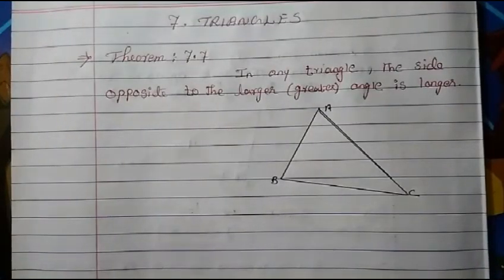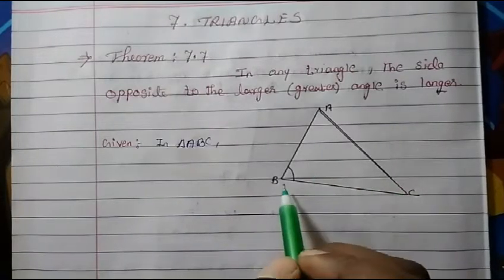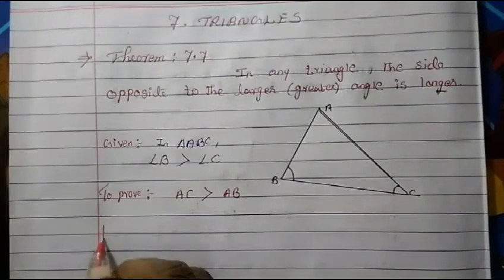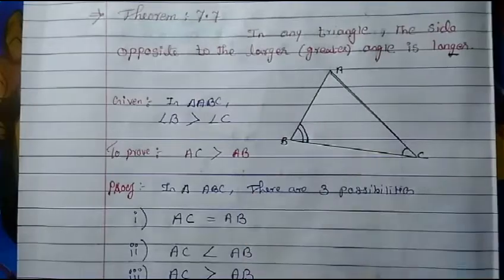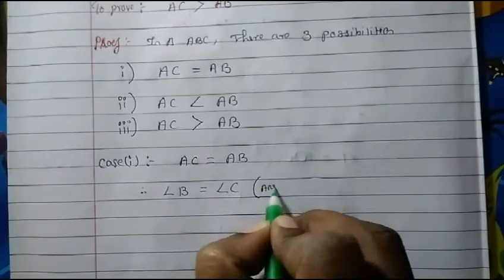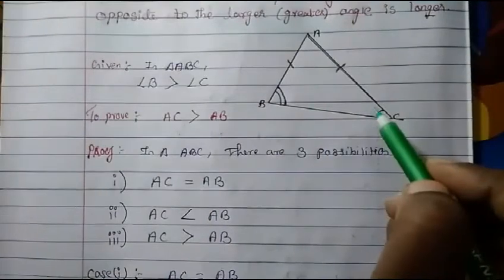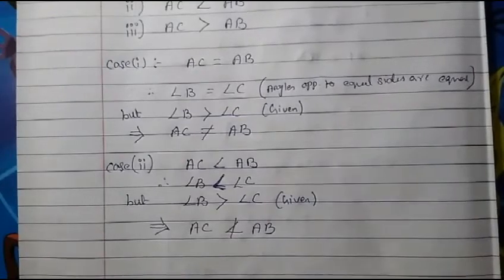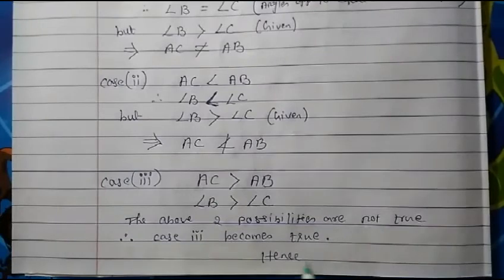9th Maths NCERT. 7. Triangles. Theorem. 7.7